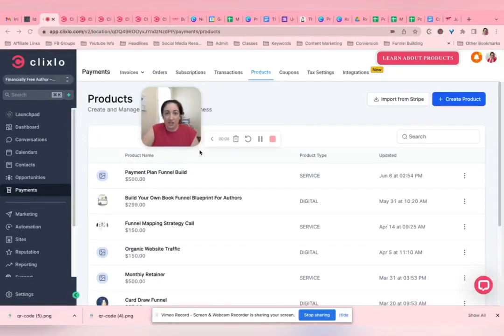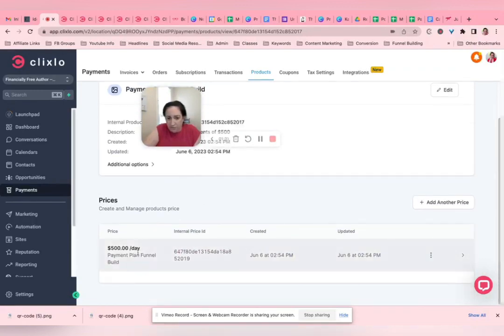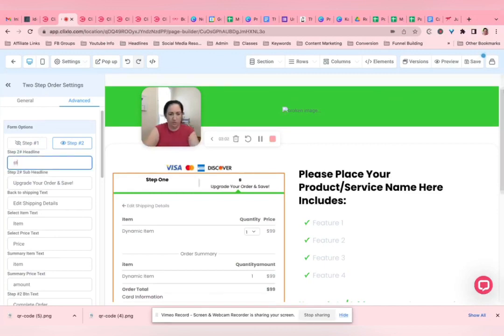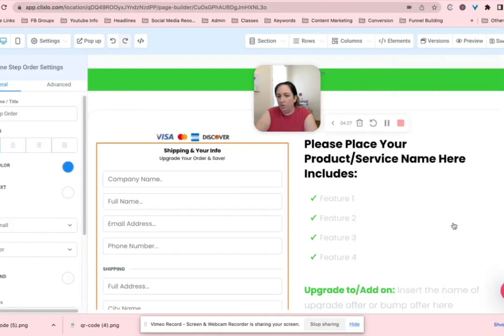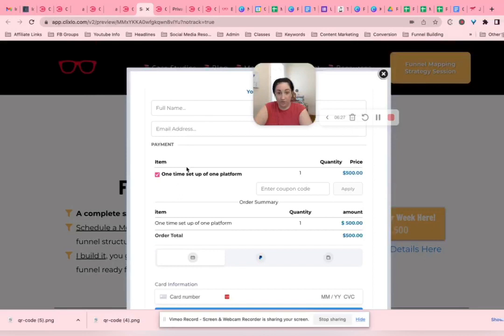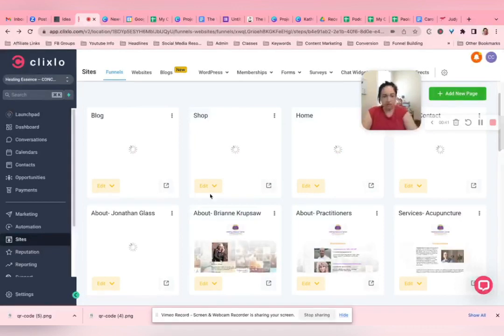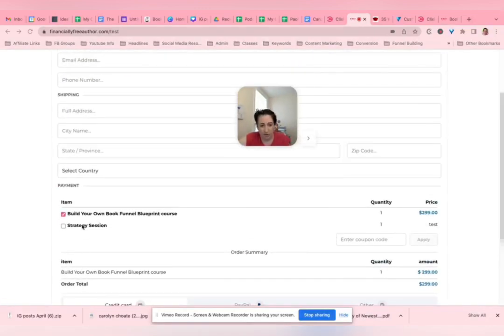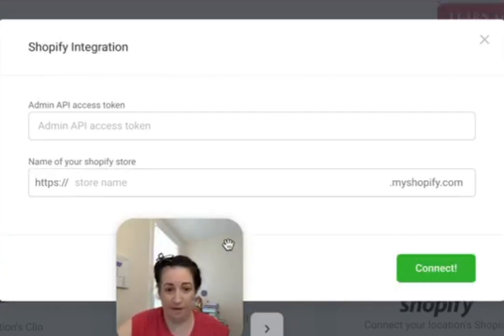Connecting Products To Checkout Pages In Go High Level & Can It Do e-commerce?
How to connect products to the checkouts in Go High Level. Plus, how does it do as an e-commerce platform? UPDATE: e-Commerce functions have been added! Here is a video about that

Chapters
00:00 Intro
00:06 Creating the products in the system
01:50 Add products to your funnel page
04:17 Add products to your website page
05:16 What is "cart mode" and can this work with e-commerce
08:34 Final thoughts on e-commerce potential

Go High Level (or High Level) is an all-in-one funnel and website-building platform. It is incredibly robust, replacing almost any other software you might be using to run your business.

You can host your website, your email newsletter contacts and automation, schedule social media content, blog, create quizzes, set up your calendars and a whole lot more. It is all in one place and it all works together!

⭕⭕ Live Bootcamp with HighLevel Coach
⭕⭕ Breakout Rooms to Implement Together
⭕⭕ Leave The Bootcamp with a Live Business

Plus, the service from GHL direct is unbeatable. I've tried white labels of it and they always disappointed (cough, Clixlo and IdeaLab Growth Tools, cough). When I have an issue now, I just hop onto a Zoom call with tech support and get it sorted immediately.

By the way, the basic level of $97/mo is going to be perfect for nearly everyone. You only need the larger plan if you have a marketing agency and want to sell sub-accounts. For the basic account you'll be able to replace most of your other paid services and streamline all your online business operations.